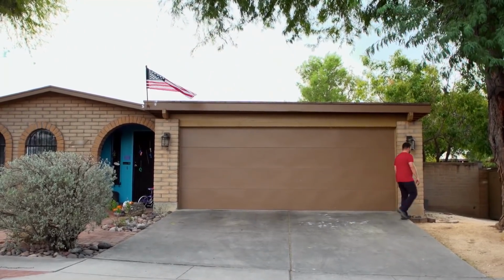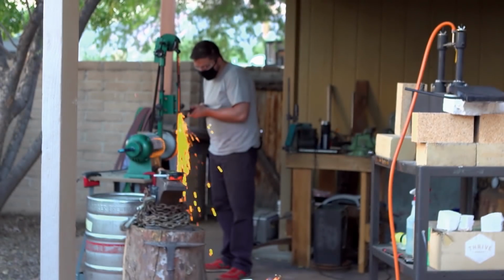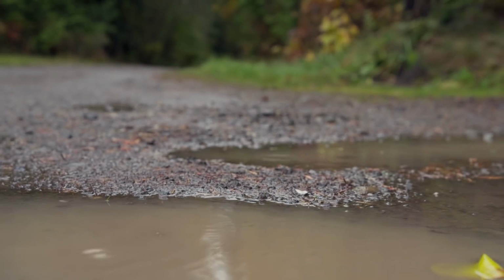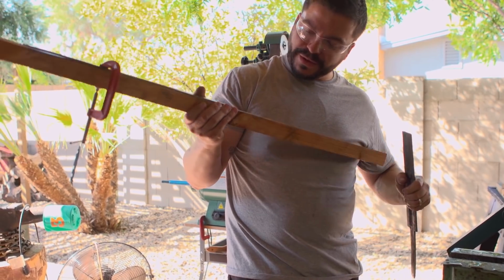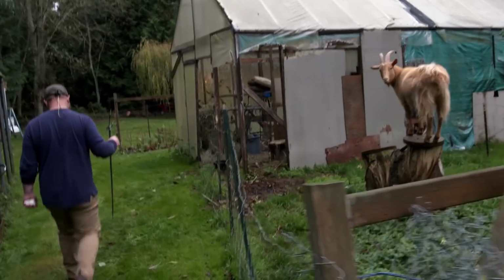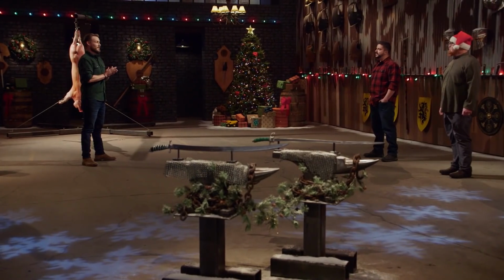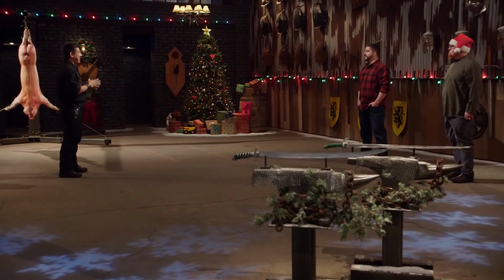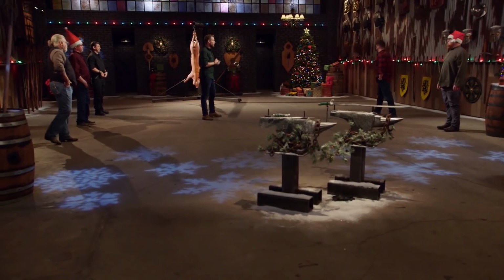Forged in Fire: Washington's Battle Sword SHATTERS in a Christmas Final Round (Season 8) | History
Watch all new episodes of Forged in Fire, Wednesdays at 9/8c, and stay up to date on all of your favorite History Channel shows

Two bladesmiths forge a recreation of George Washington's battle sword and compete for the ultimate Christmas present, in this scene from Season 8, "Forged in Fire Christmas."